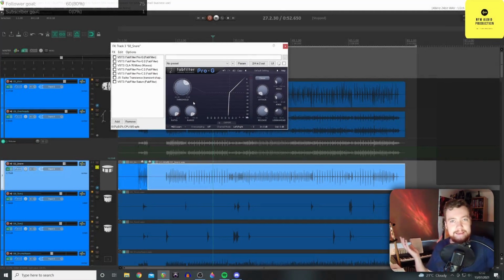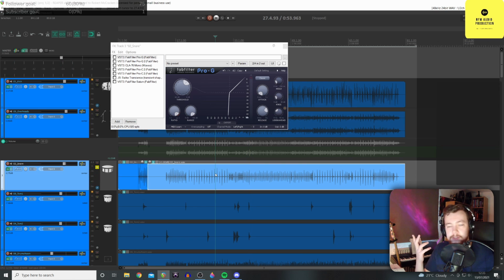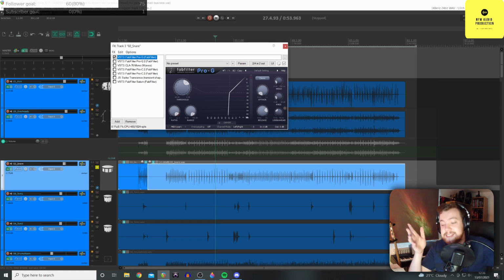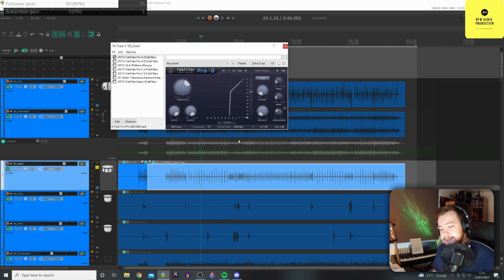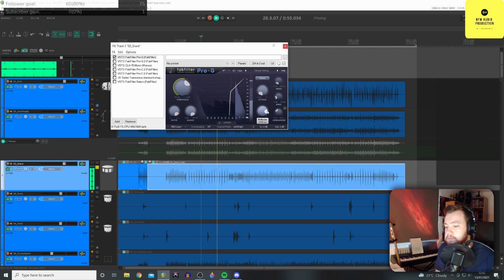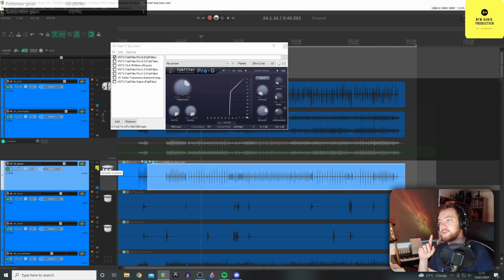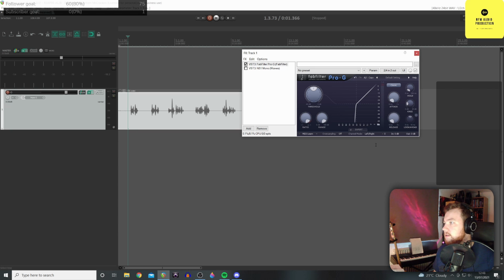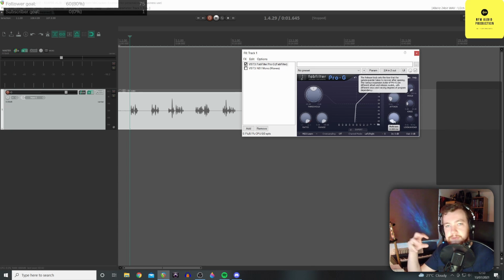How to use a gate!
In today's video, I cover the basics of using a Gate!  Where you can get started using one!

Check out the stream here if you want to watch live

today's video, we will be covering how to mix Overheads to keep your drums sounding punchy and full!